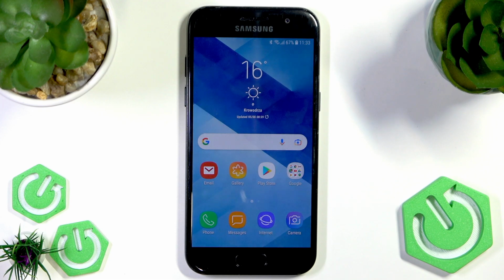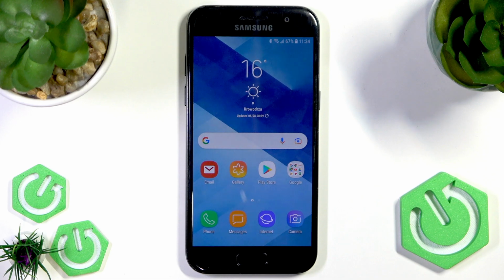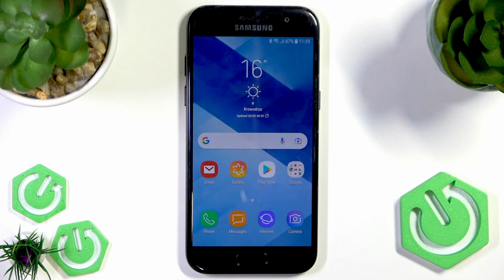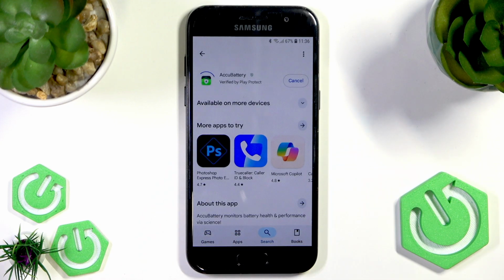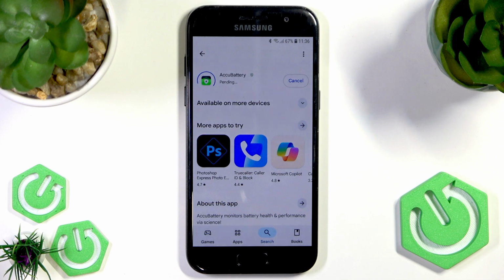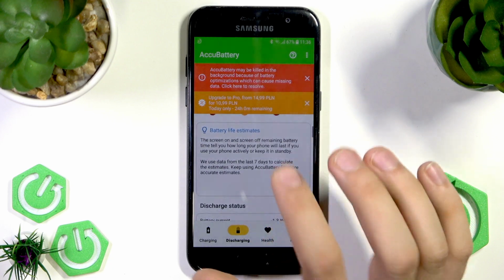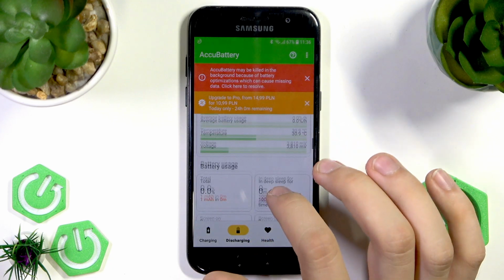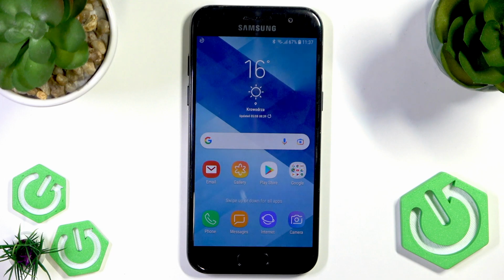SAMSUNG A300F Galaxy A3 – How to Fix Sudden Battery Drain and Phone Shutdowns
If your SAMSUNG A300F Galaxy A3 is experiencing sudden battery drain or unexpected shutdowns, this video will help you solve these common issues. Learn how to calibrate your battery, reset battery statistics, and use third-party apps like AccuBattery to check battery health. We explain why older phones like the Galaxy A3 may have battery problems and show you practical steps to improve battery life and prevent your phone from turning off unexpectedly. Follow these easy instructions to keep your Samsung Galaxy A3 running smoothly and extend your battery lifespan.

How to fix sudden battery drain on SAMSUNG A300F Galaxy A3?
How to calibrate the battery on SAMSUNG A300F Galaxy A3?
How to stop SAMSUNG A300F Galaxy A3 from shutting down unexpectedly?

0:00 Introduction and common battery issues
0:31 Why sudden battery drain happens
1:00 Battery calibration steps
1:44 Resetting battery statistics (optional)
2:15 Checking battery health with AccuBattery app
3:41 Battery usage tips for older phones
4:35 When to replace your battery
4:54 Final tips and support